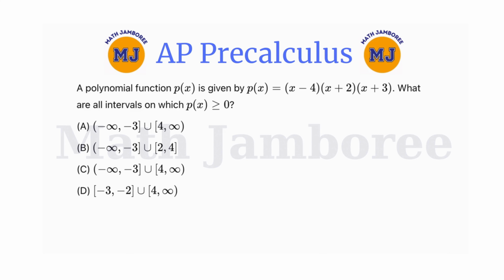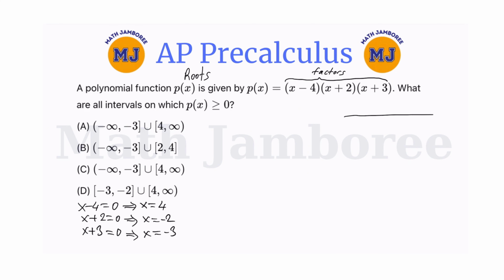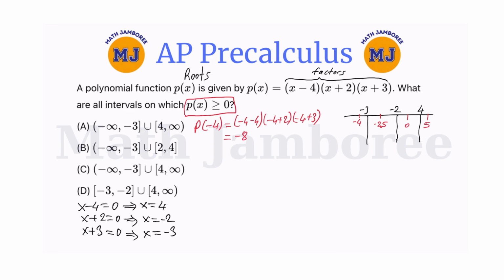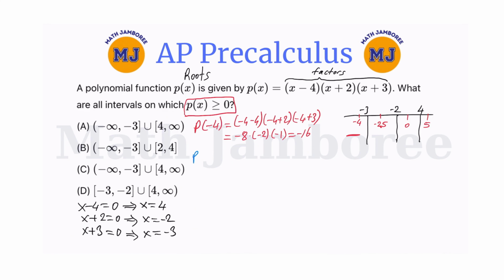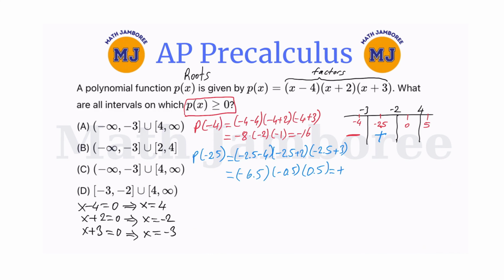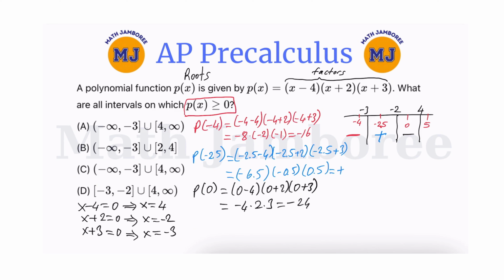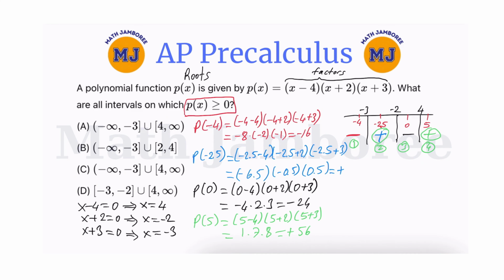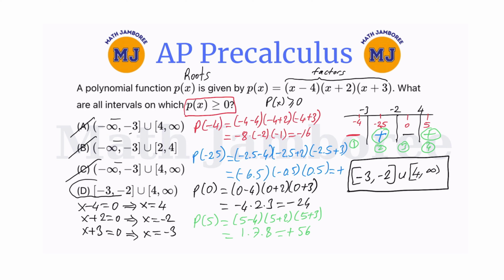24007015 Polynomial and Rational Inequalities - Polynomial and Rational Functions - Sample Question